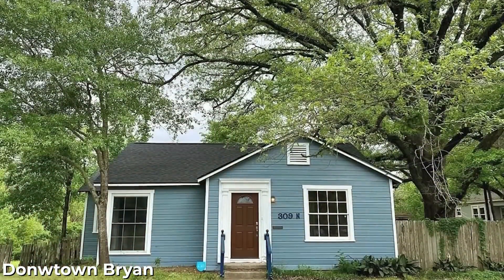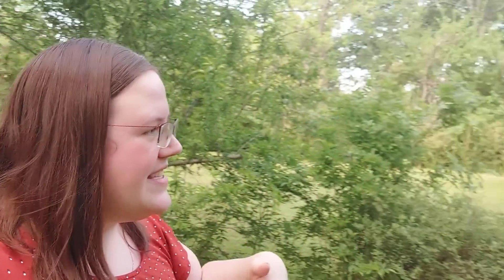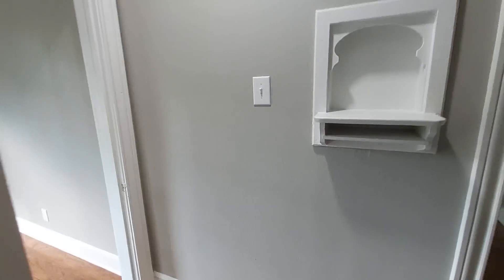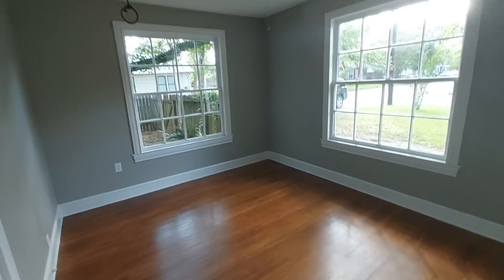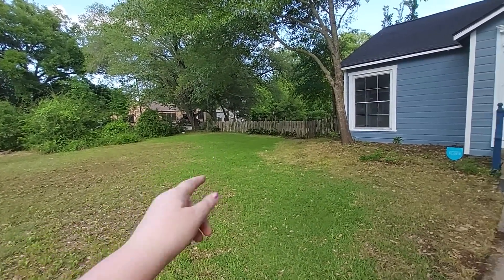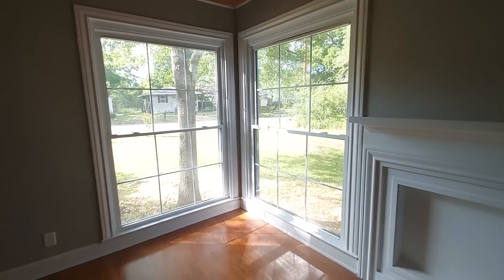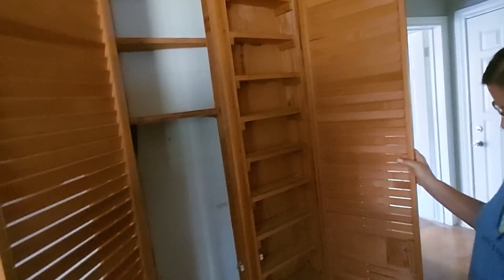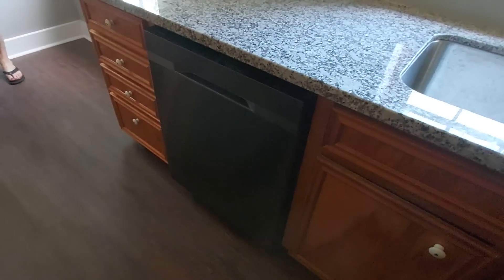I found the perfect 1930's vintage house - normal person real estate investing in Texas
Is this my next real estate purchase? That TREE! Space for the wagon! so cute! Would you have bought this space?

Other Real estate adventures:
My real estate essentials shop

Other Real Estate and Entrepreneurship things you may like!

💸Frugal tips, free printables, and resources just for you Every visit helps me grow my business and serve this community ❤️

💸$ Need daily money inspo? Join my FREE Facebook group The Budget Club

💸Sign up for my More than Money Newsletter, coming to your inbox twice a month with freebies, money help, inspo and more!

💸 Ratuken/Ebates Cash back on online purchases and automatic coupons and savings with a simple browser plug in.

💸 Ibotta: Get cash back on groceries by scanning your receipts and on online purchases.

💸 LastPass (Have secure passwords and protect yourself online for just $36 a year)

💸 AirBnB (Get $55 off your first stay with a new account)

Side Hustle Recommendations!

Become a sitter with Rover

📱 Follow Me 📱

Song: Egzod & Arcando - Runaway (feat. Mathew V)